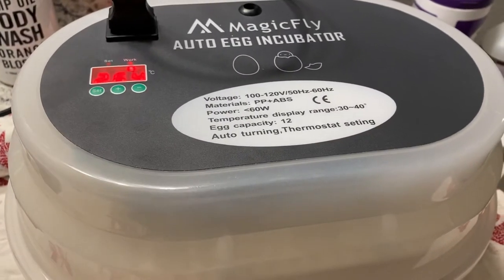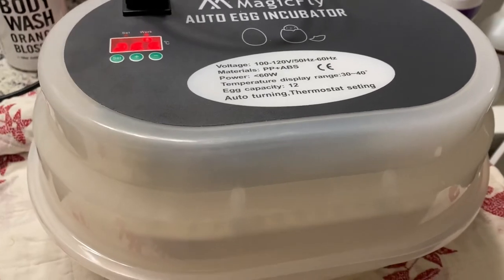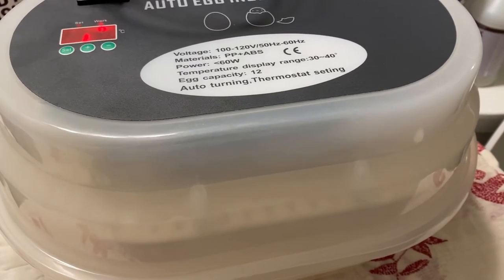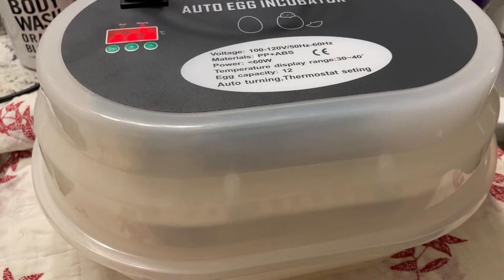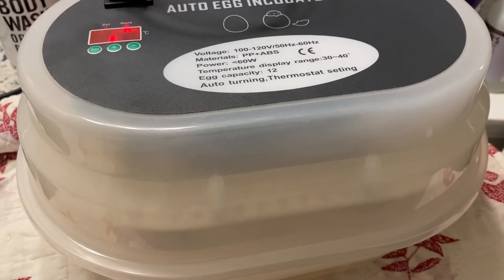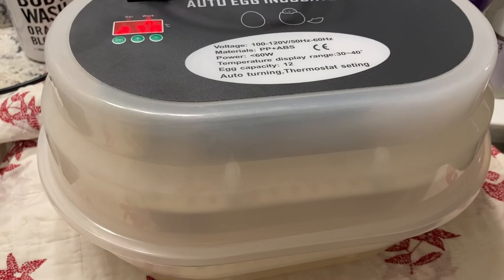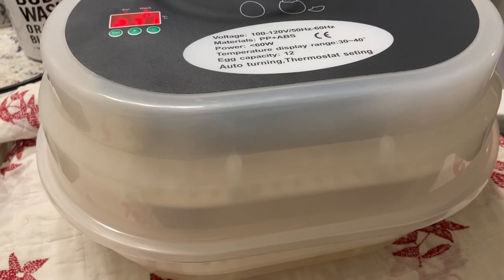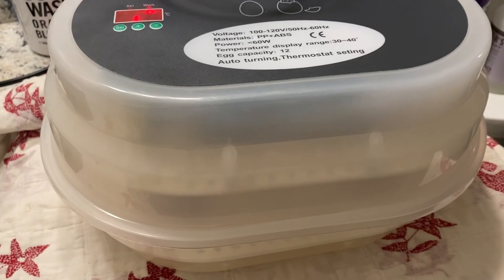Unboxing and setting hatching eggs incubator from eBay!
Unboxing and setting hatching Black Copper Maran Chicken Eggs in incubator